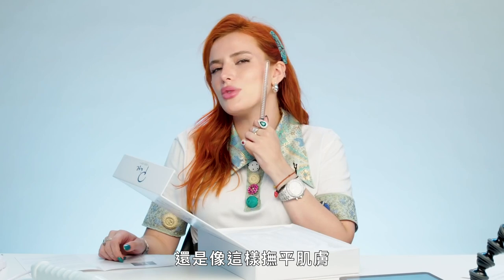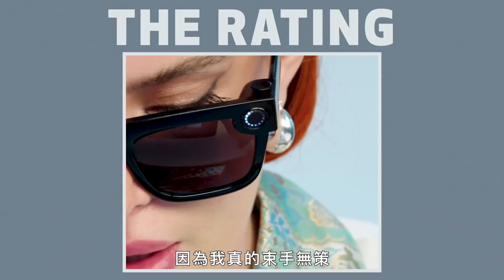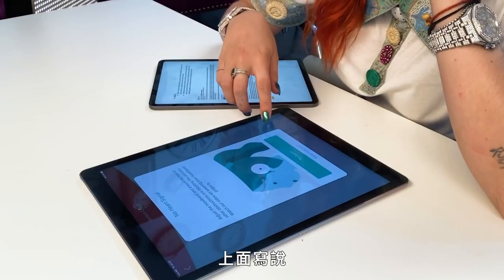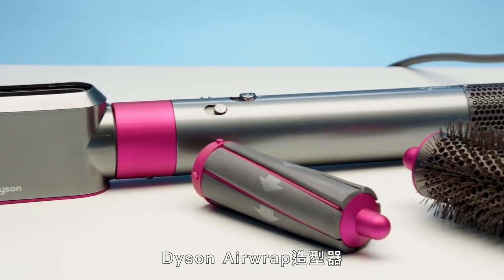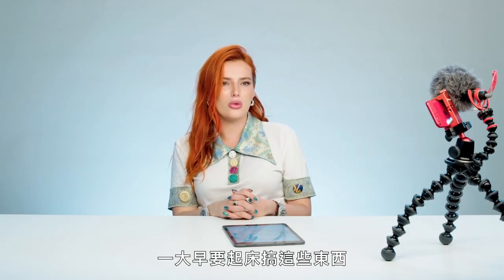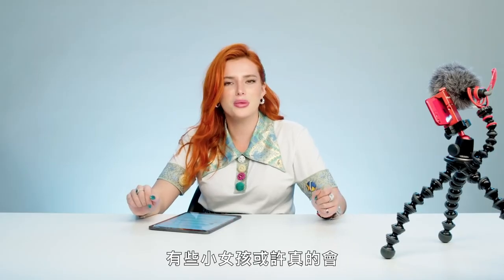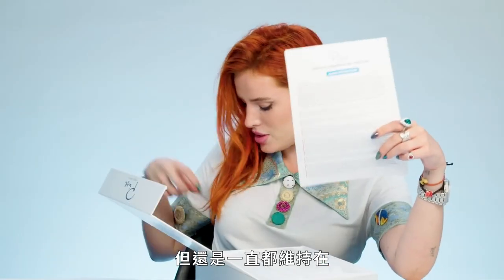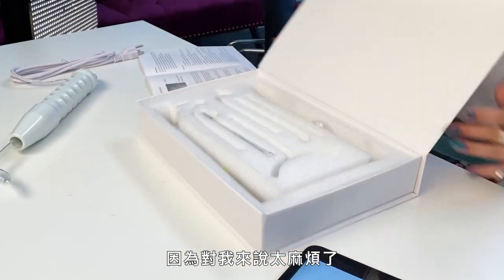女星實測新奇美妝科技小物，超毒蛇評價 Bella Thorne Reviews Beauty Gadgets｜Vogue Taiwan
貝拉·索恩 (Bella Thorne) 對美容產品非常了解。 那麼，誰比她適合測試最新的美容技術？ 貝拉索恩試用並評論了五個美容小工具。 哪個最好用？

00:00 intro
00:25 錄影眼鏡
02:10 腦波偵測頭環
04:06 高科技造型器
06:50 程式設計吊環
08:10 肌膚美容棒